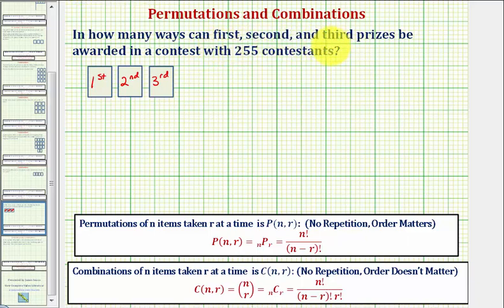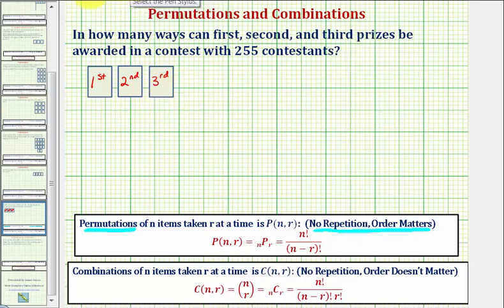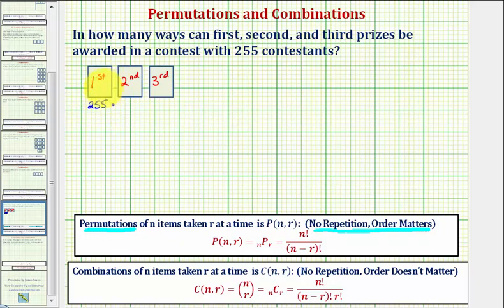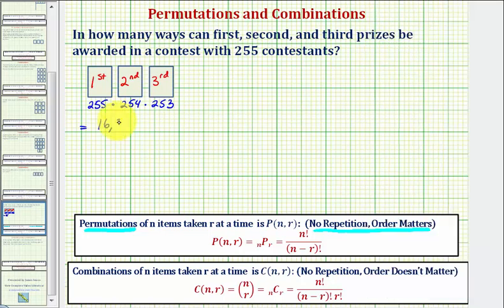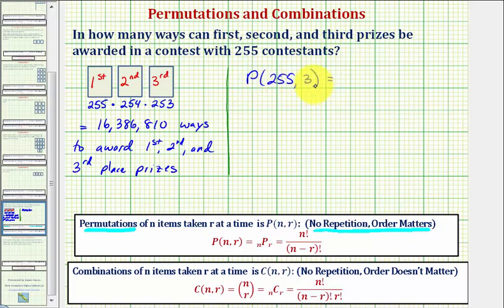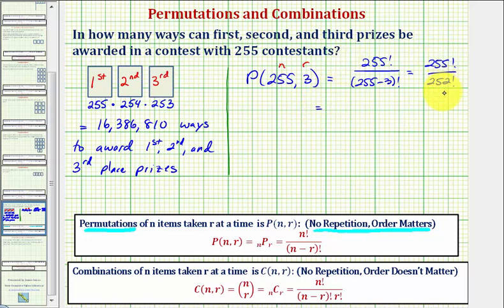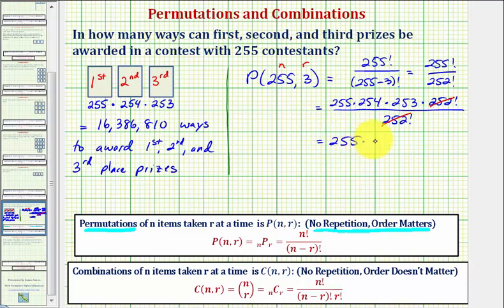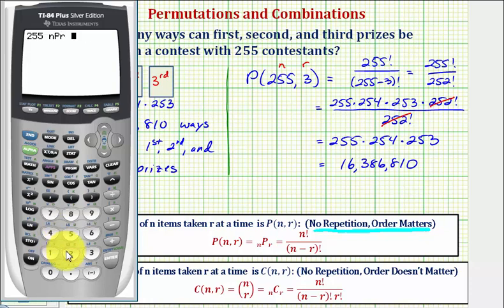Ex: Determine the Possible Number of Ways 255 Contestants can Win 3 Prizes (Permutation)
This video explains how to determine the number of ways 255 contestants can win a 1st, 2nd, and 3rd place prize.  A permutation and the counting principle are used.